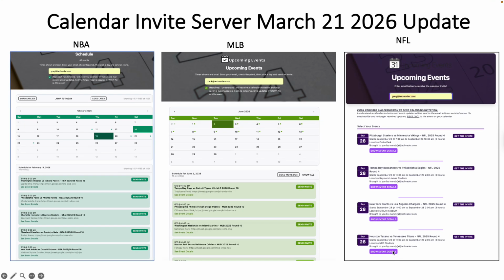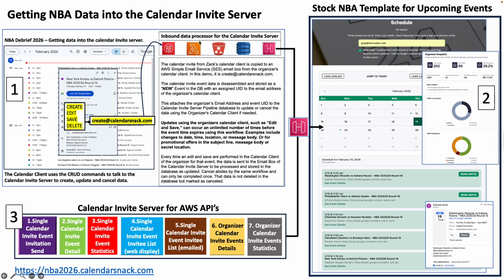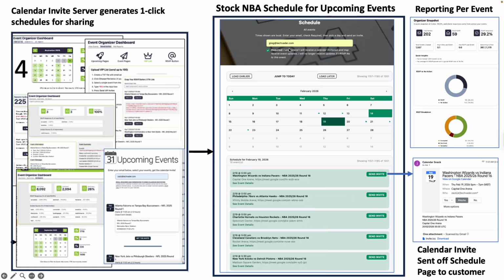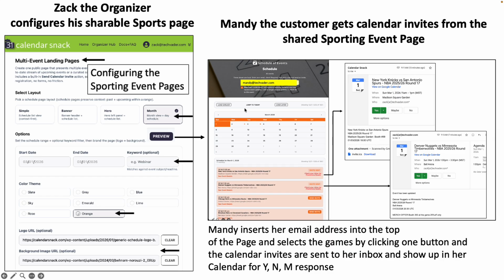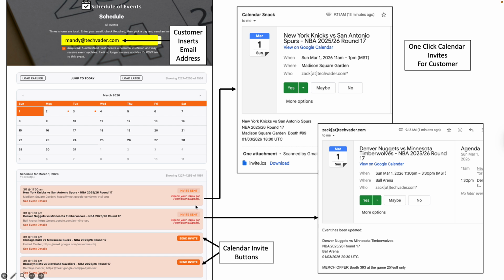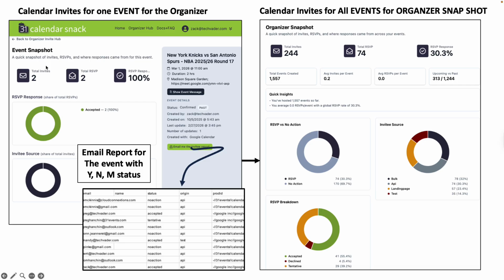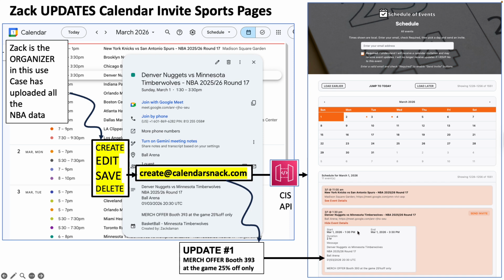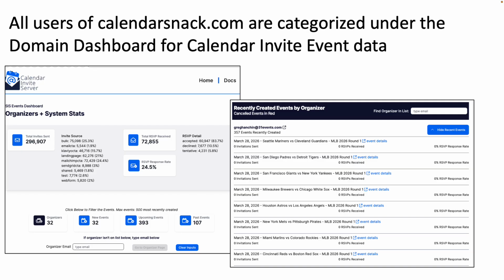Calendar Invite Server Update MLB NBA NFL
How the Calendar Invite Server ingests, displays, and generates game schedules with one click.